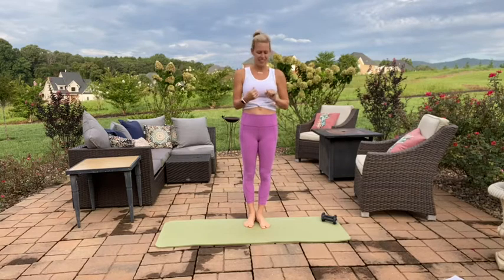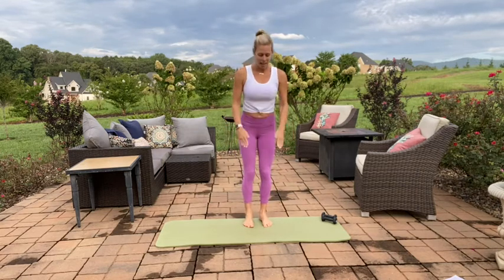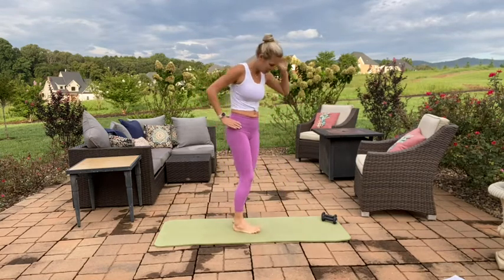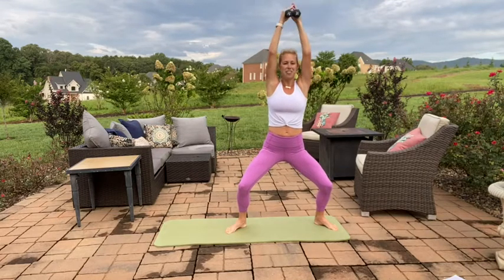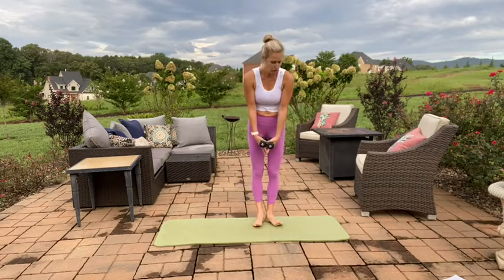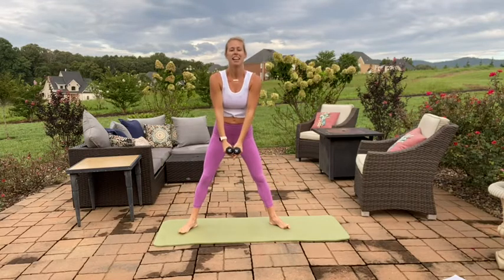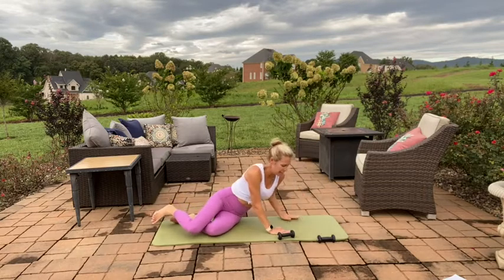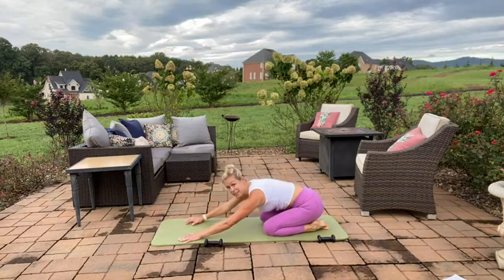35 Minute Barre Flex And Flow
Grab a light set of weights (2-5 lbs) and a mat for this full body workout. Enjoy a little extra emphasis on stretching at the end! We often tend to leave that part out of our workouts, but it’s essential for recovery and increased mobility. This one is totally low impact, but definitely a challenge.